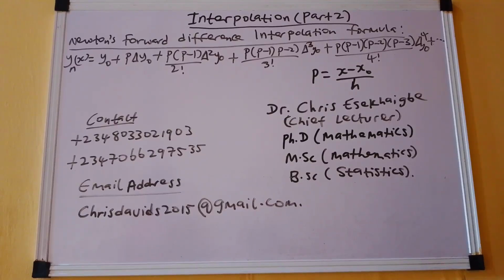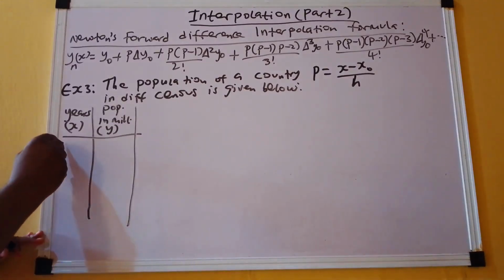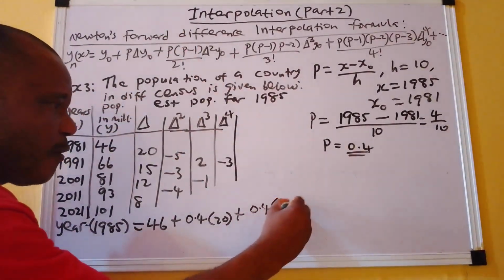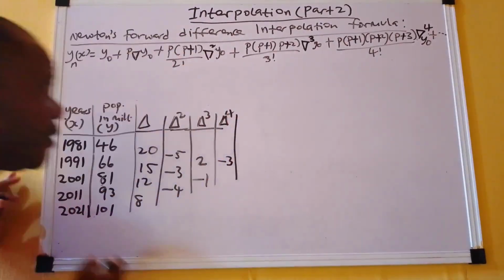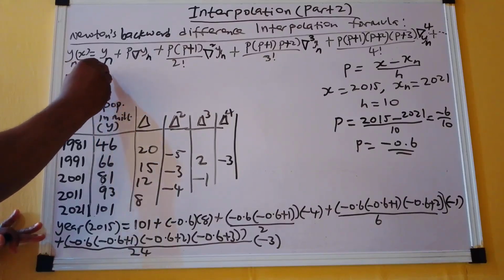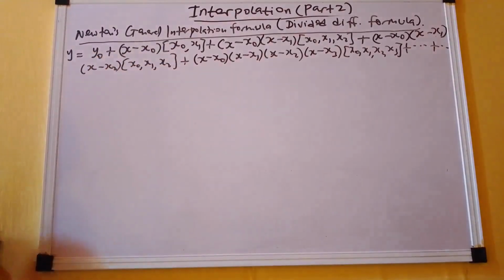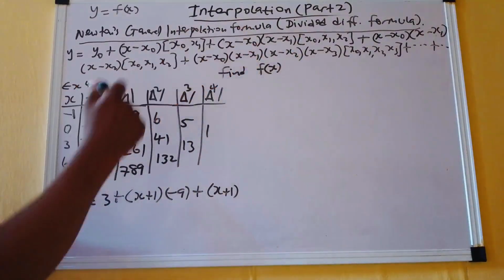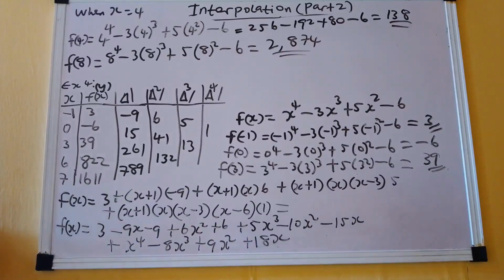Interpolation: Application of Newton's Interpolation formulae in Solving Real Life Problems.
Newton's forward, backward and divided difference formulae were used to solve real life problems.
The formulae were applied on census Data and estimates of the population were gotten for years census was not conducted.
The Newton's Interpolation formulae are very reliable, dependable and efficient for estimation, prediction and forecasting.
The Newton's general Interpolation formula also known as the divided difference formula was used to find a function f(x) that was not known explicitly from a table of values of x and y.
The function was a good fit and was used to determine and estimate other values of f(x) accurately.